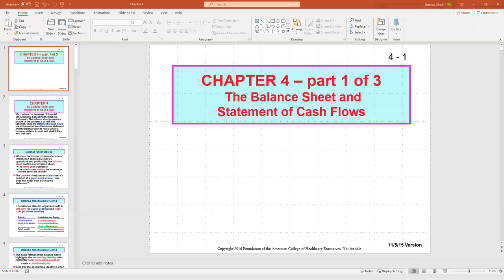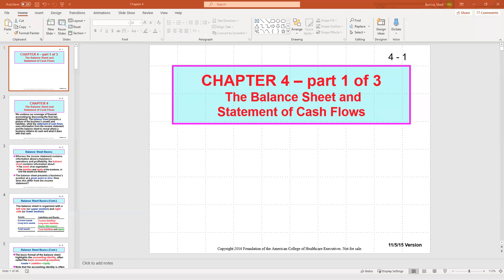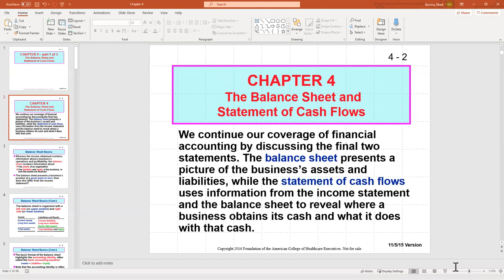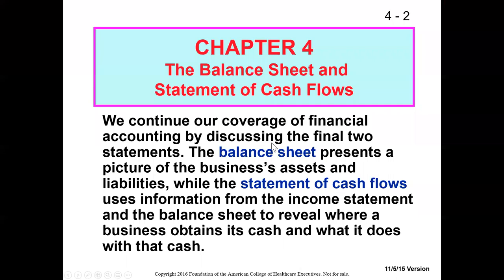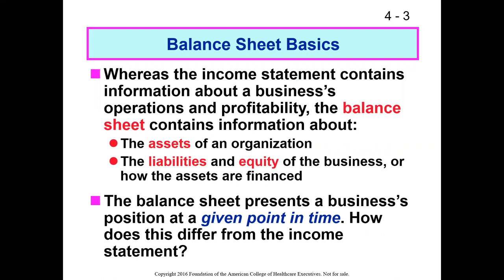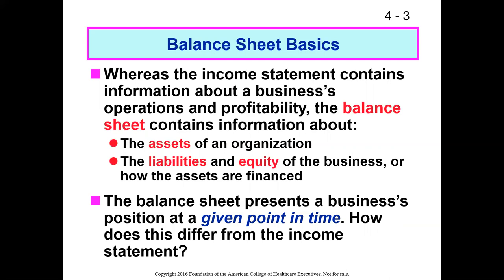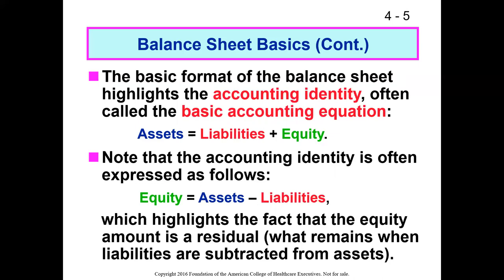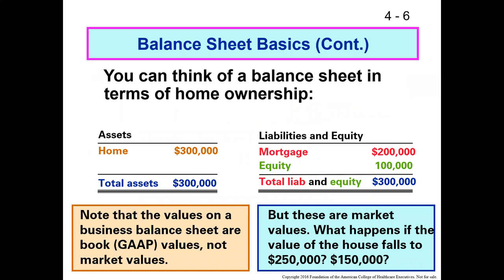Ch 4 lecture part 1 of 3